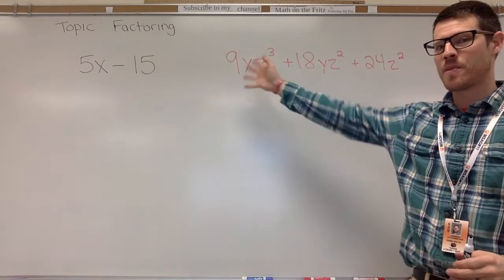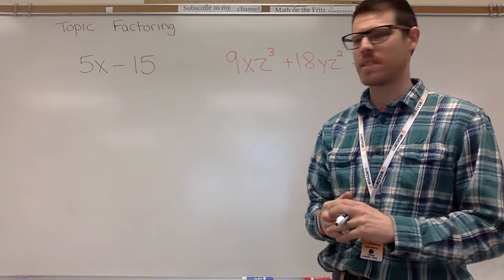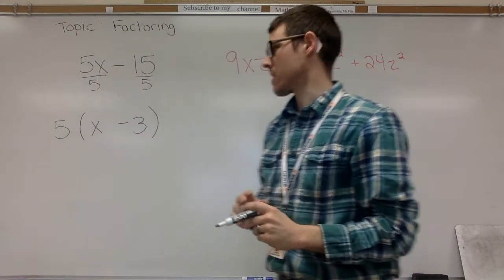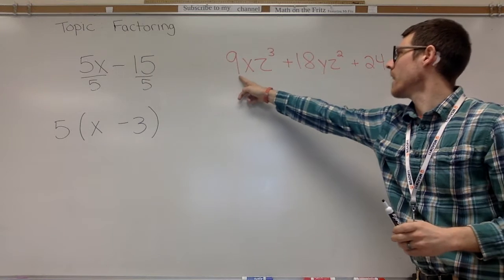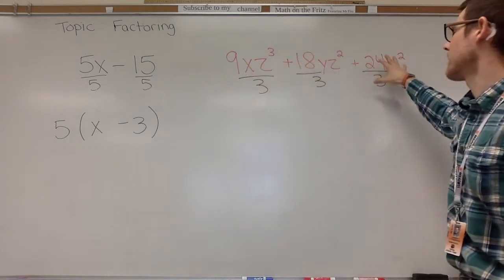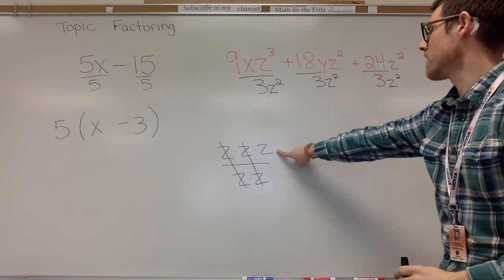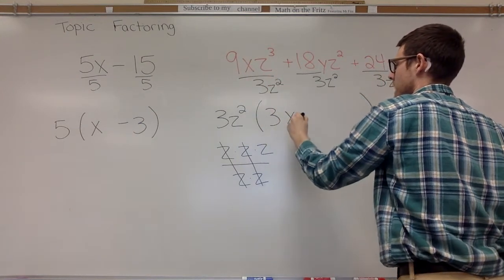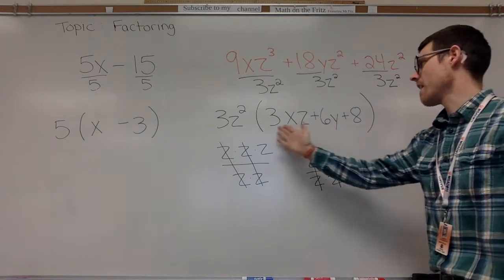Factoring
Factoring a binomial
2:50 Factoring a trinomial